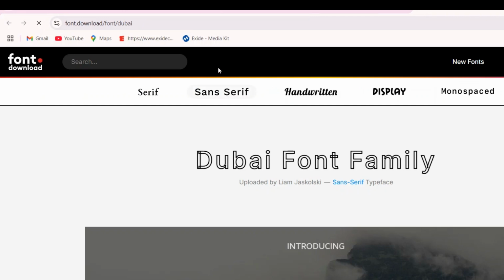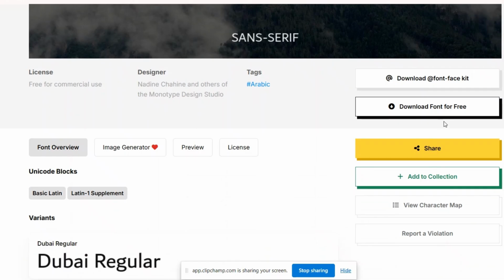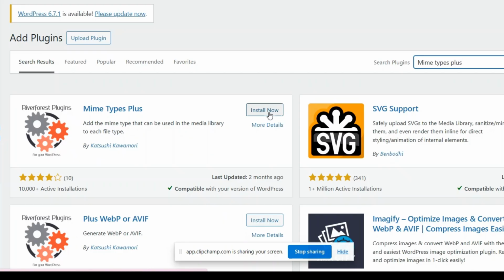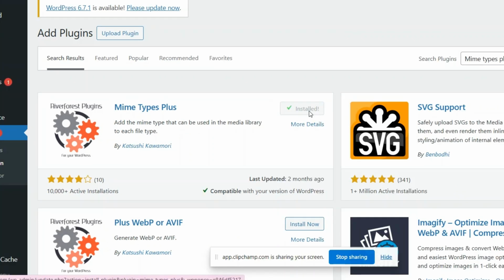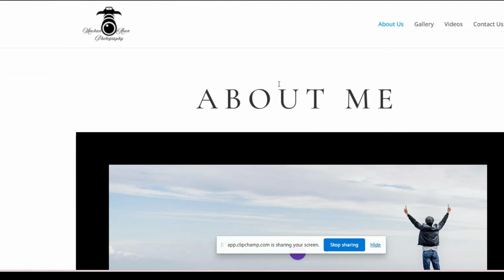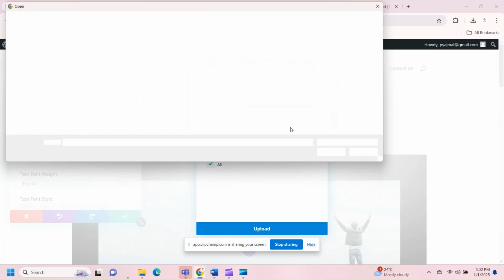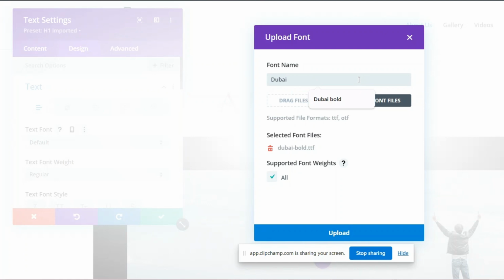HOW TO ADD CUSTOM FONT DIVI CUSTOM FONT IN DIVI & SOLUTION OF ERROR OCCUR UPLOAD THE CUSTOM FONT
In this video, we will walk you through the process of installing a custom font in DIVI and how to resolve the "Sorry, you are not allowed to upload this file type" error. Learn step-by-step how to download the required font files in .ttf or .otf format, unzip them, and successfully upload them to the DIVI Builder. We'll also cover troubleshooting tips to ensure your custom fonts work perfectly.